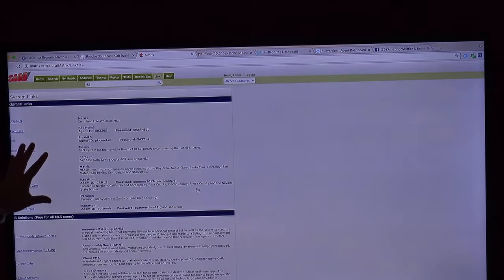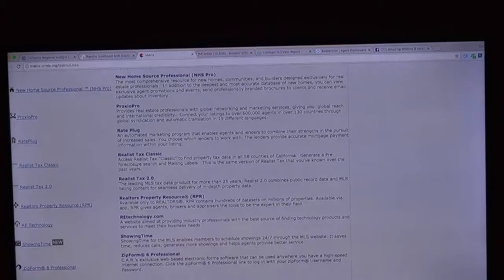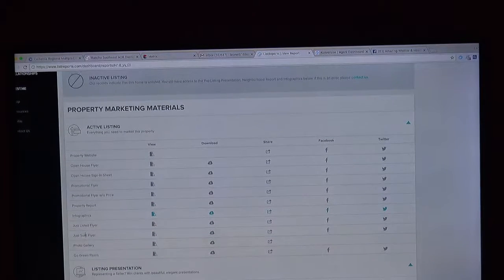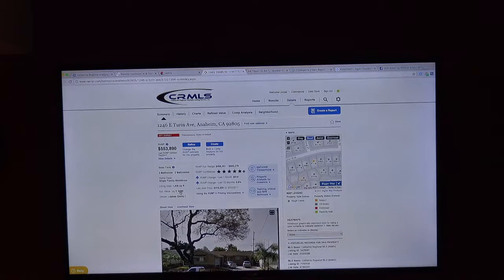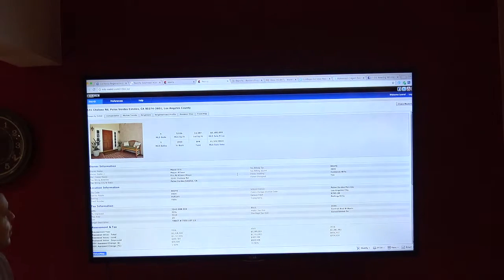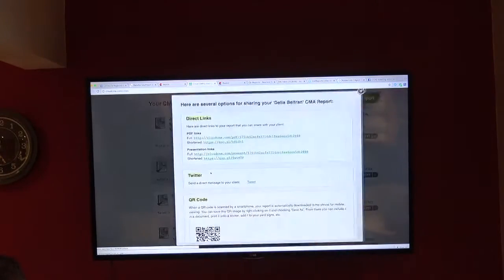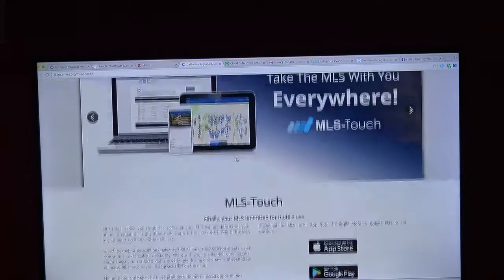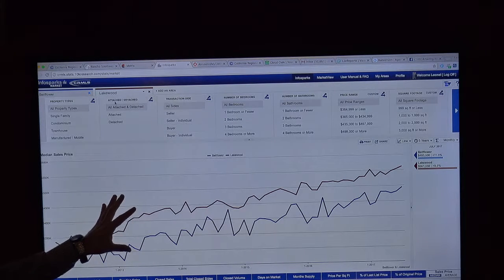Leonel Ceballos teaching the MLS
Leonel Ceballos,
Teaching CRMLS Tools  within the system to market  one self!!!